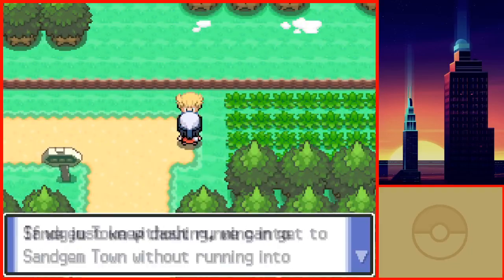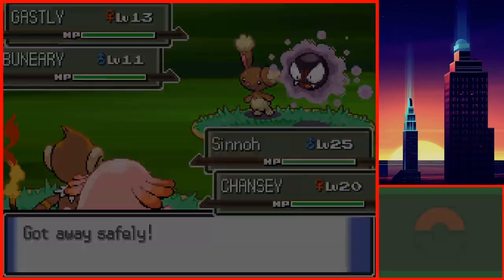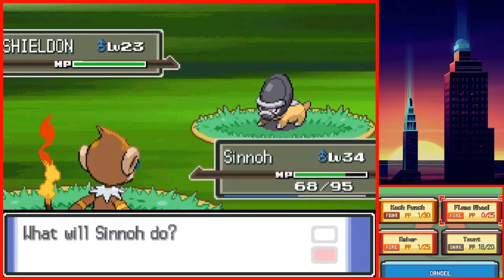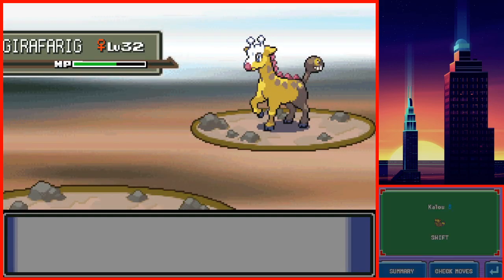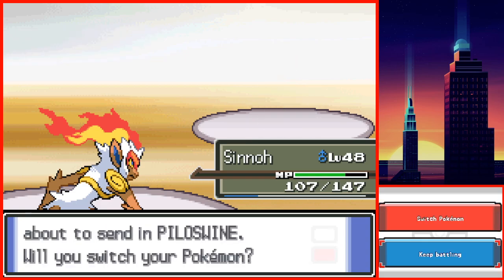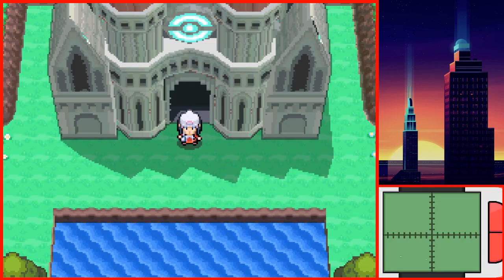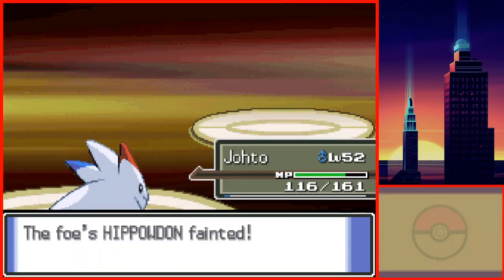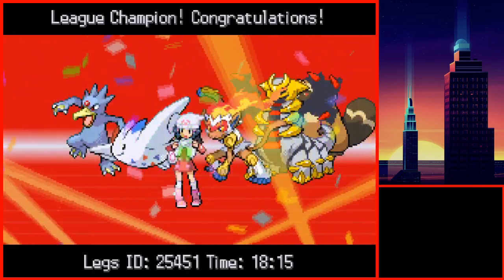Can I beat pokemon platinum WITHOUT HEALING at a pokemon center?